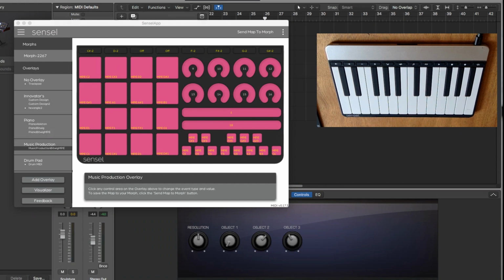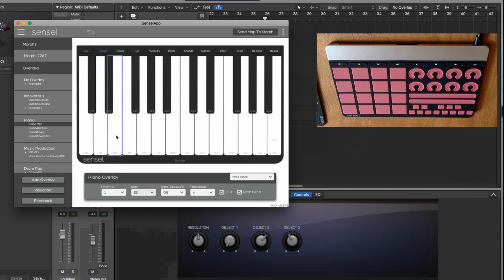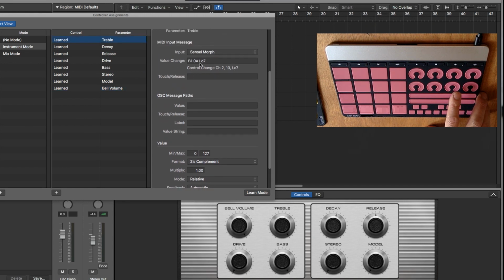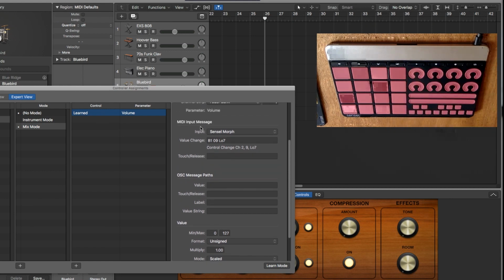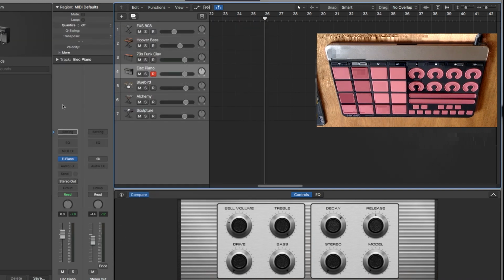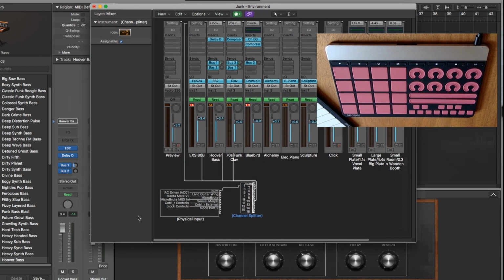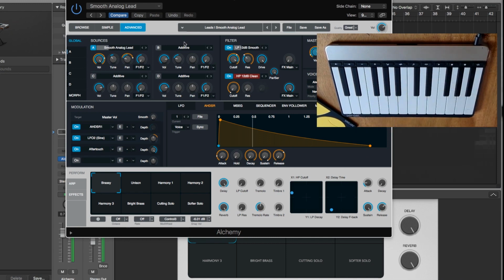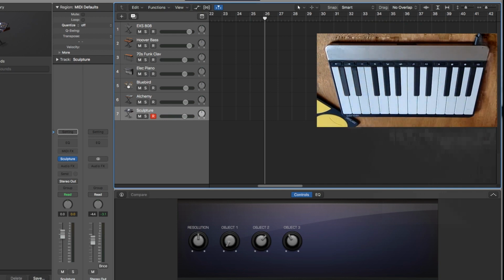Many Ways of Logic And Morph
In response to some recent questions about Apple Logic Pro X, we created this real-time presentation of using the Morph in Logic. Logic is a very deep program with a very diverse user-base, so we present some different ways to make the Morph most useful for your work. This video starts from scratch: you can follow step by step and make sure your system works perfectly. If you want to skip to a topic, read the rest of the description for a Table of Contents with links to topic times.

We cover three basic ideas:
* Mapping the Music Production Overlay knobs to Logic's Instrument Smart Controls and Mixer. We create two modes and show a way to use the Morph buttons to switch between these two modes.
* Dedicating the overlays to specific Instrument tracks. Using the Environment, we split the Morph's input by channel to direct different overlays to different Modes.
* Using MIDI Polyphonic Expression (MPE) for hands-on control over synths. In particular, we show how to put the Piano Overlay into MPE mode and how to map the MPE controls to Alchemy and Structure synths in Logic.

Table of Contents:
0:48 - Setup Morph in Sensel App
5:44 - Controller Maps for 8 knobs
6:28 - Begin Mapping controls to Logic
7:04 - Create 2 modes: Mix and Instrument
7:52 - Map Knobs to Logic Smart Controls
8:40 - Quirk of Logic! Set knobs to unsigned and scaled.
11:32 - Map knobs to mixer
14:30 - Change Modes (instrument & mix) with buttons on Morph
16:50 - Force Overlays to specific instruments in Logic
21:09 - MIDI Polyphonic Expression (MPE) in Logic
21:58 - Make Piano Overlay MPE compatible
23:05 - Alchemy synth and MPE
26:30 - Sculpture synth and MPE